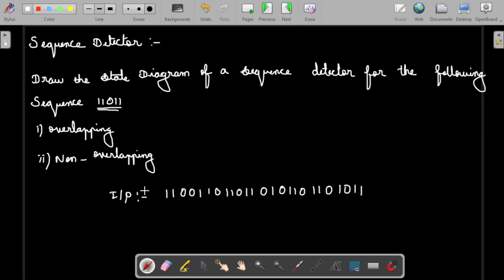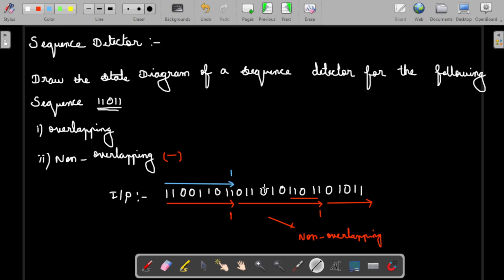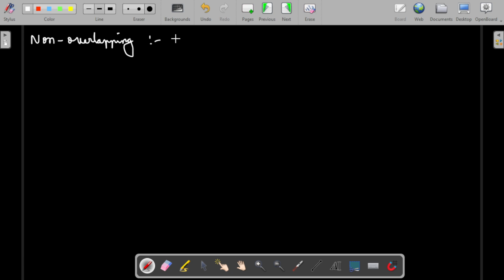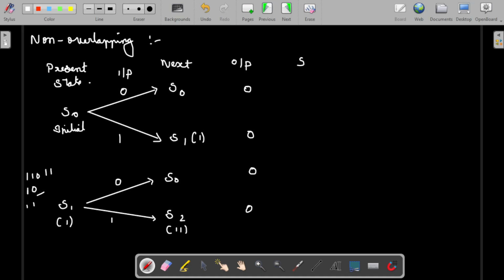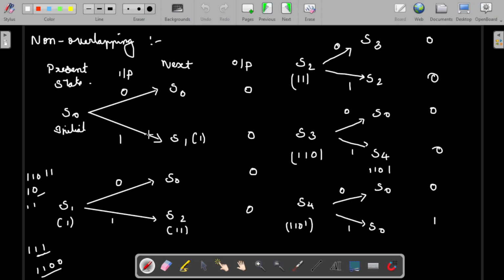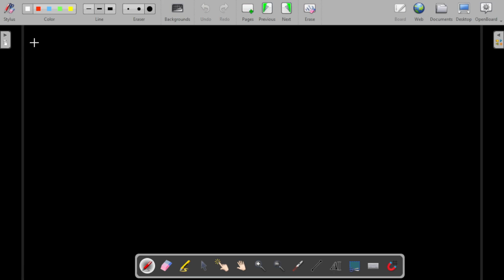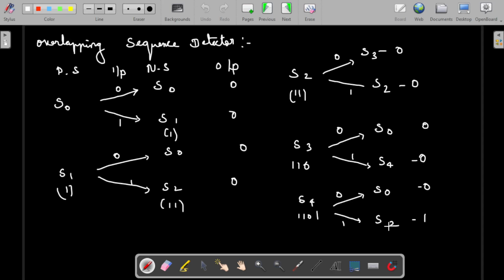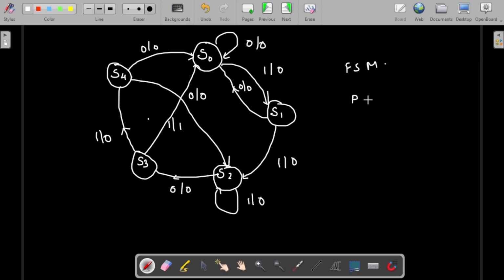Become PRO: Finite State Machine (FSM) Design: Detecting Sequence '11011' using Flip Flops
Designing a Sequence Detector using Flip Flops is the most common Finite State Machine (FSM) problem in Digital Electronics. In this video, I will show you a 3-Step Method to design ANY sequence detector (Mealy or Moore) effortlessly
.🚀 What you will learn: We solve a real exam problem (detecting a binary sequence like 101 or 1101).The Concept: What is a Sequence Detector?The Models: Difference between Mealy (Output depends on Input) and Moore (Output depends on State).The Trap: Overlapping vs. Non-Overlapping cases (Crucial for getting full marks).The Process: State Diagram rightarrow State Table right arrow K-Maps rightarrow Logic Circuit